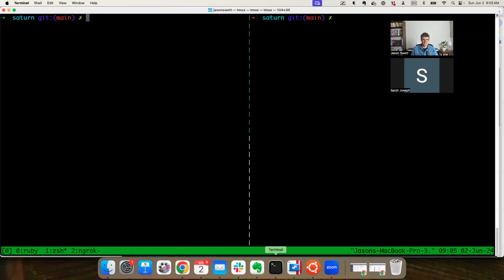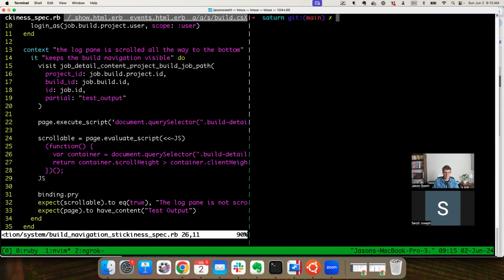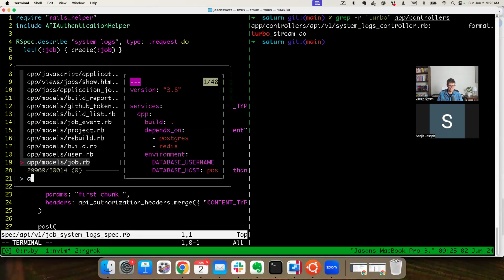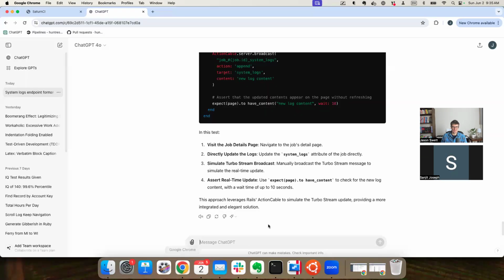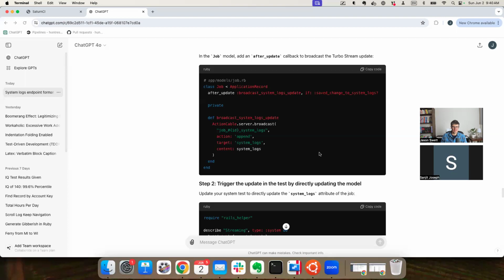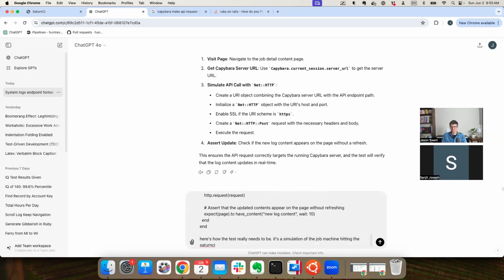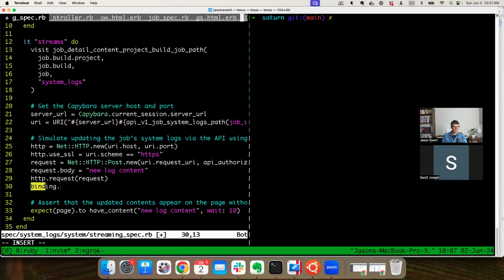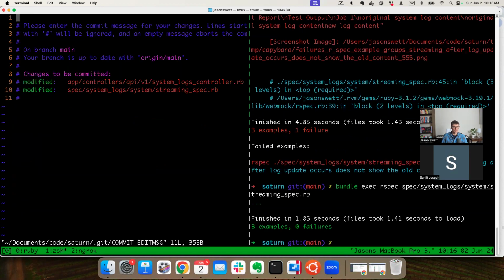Finishing the Test for Log Streaming - Live Coding on SaturnCI